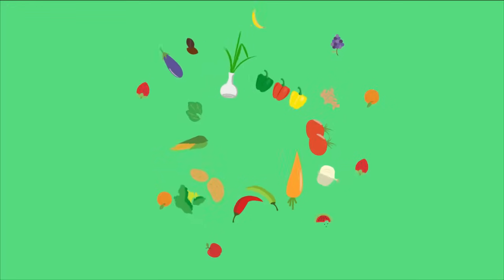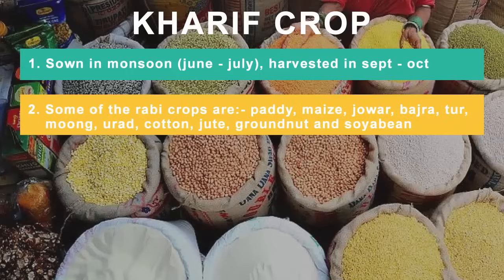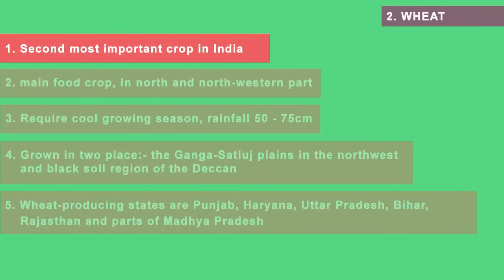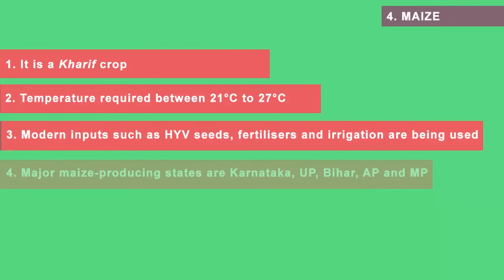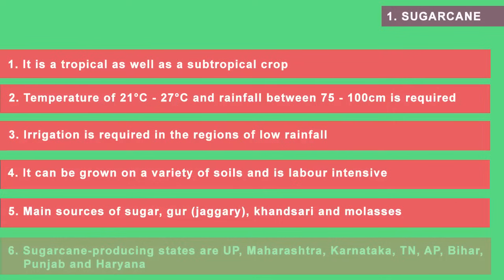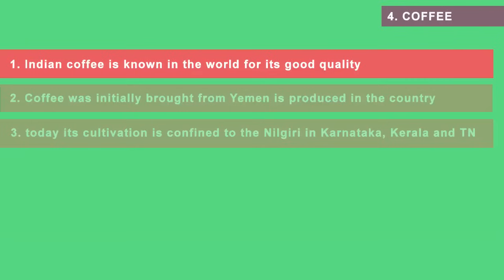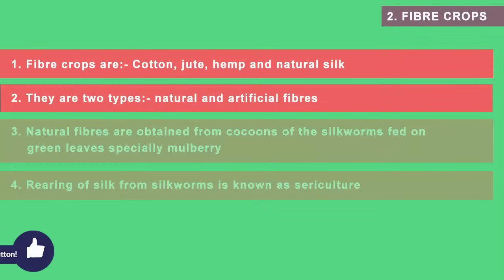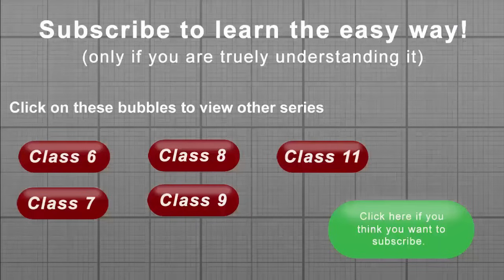Major Crops of India - Rabi, Kharif, Zaid crops | Indian Agriculture, Geography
The major crops in India can be divided into three categories Rabi, Kharif and Zaid crops. We'll also learn different cropping season and many other features of crops India crops.  This topic is part of Indian agriculture which falls under Geography subject.